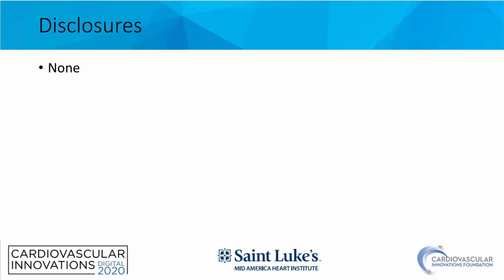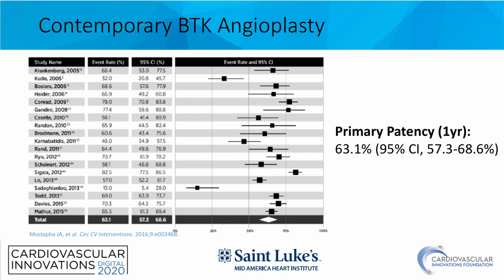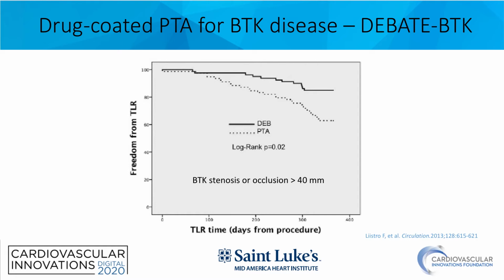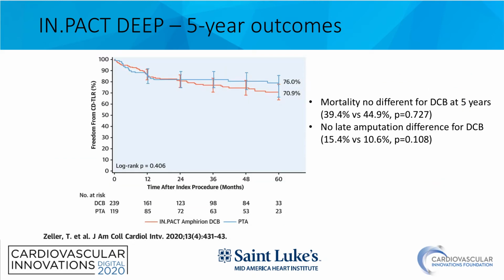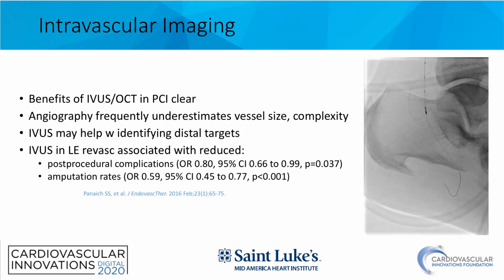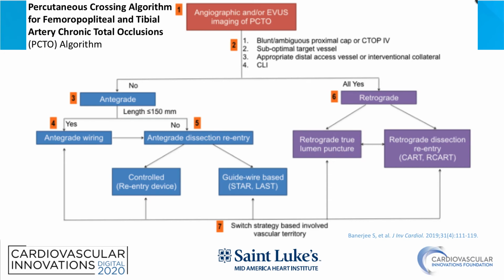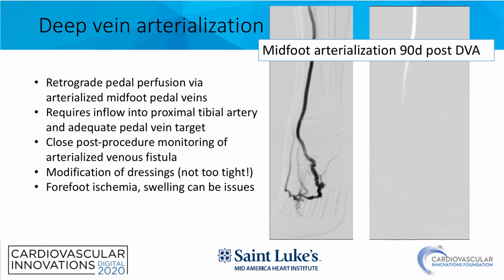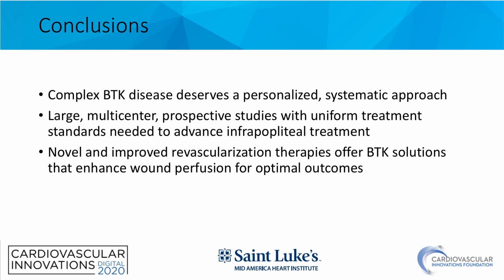BTK Solutions- Matthew Bunte, MD